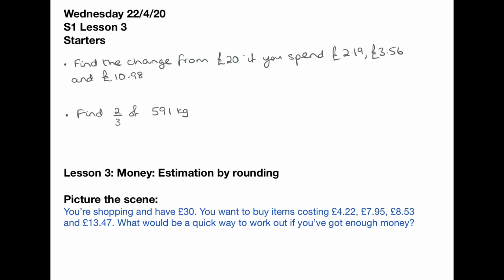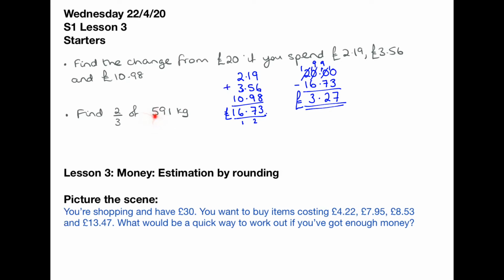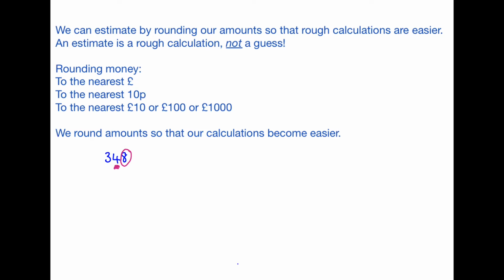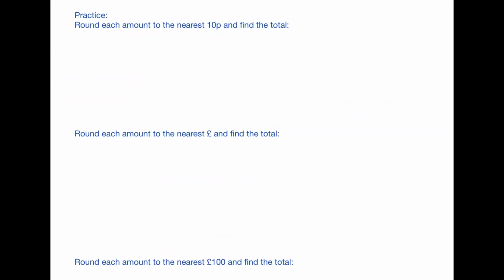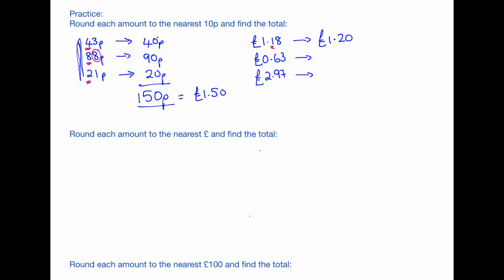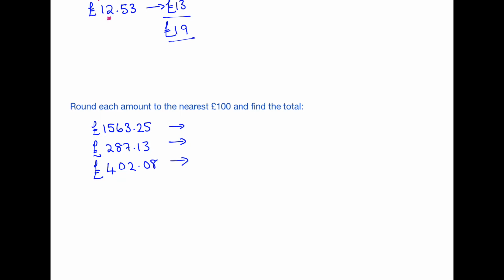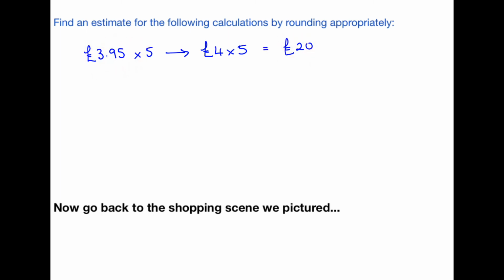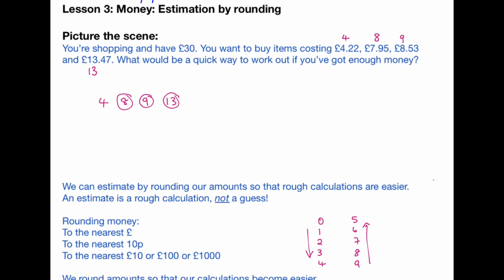S1 Lesson 3: Wednesday 22/4/20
Money: using rounding to estimate